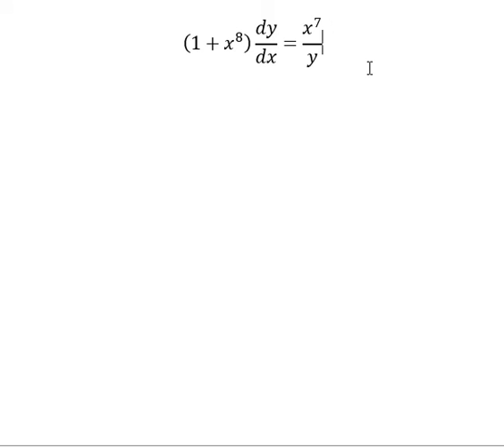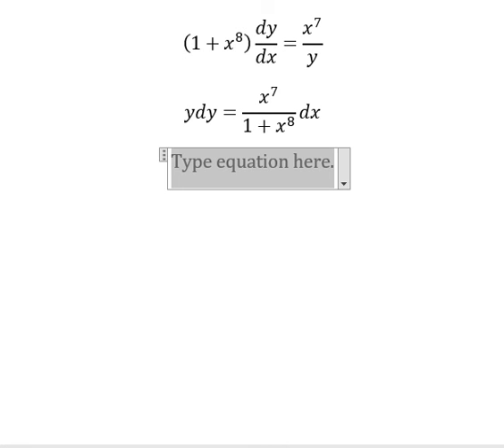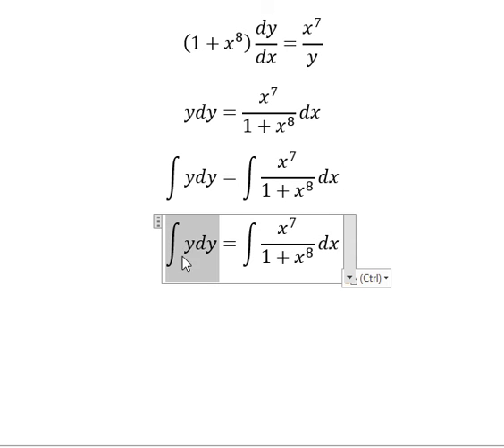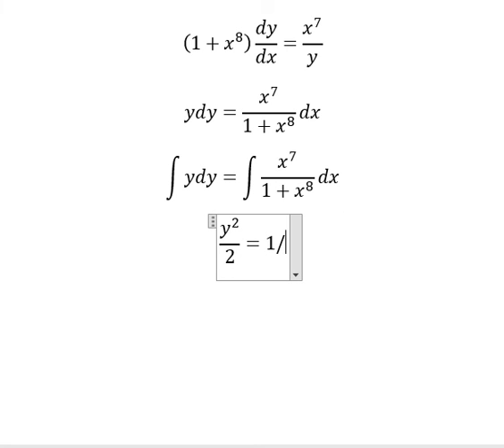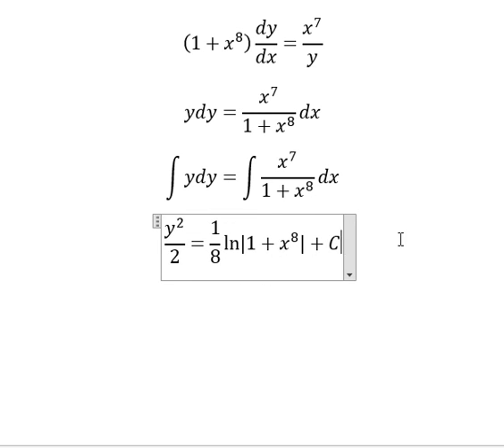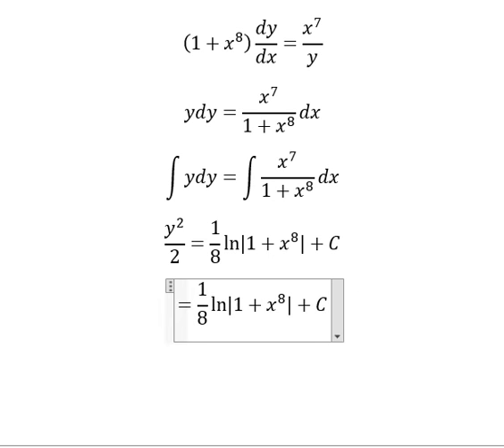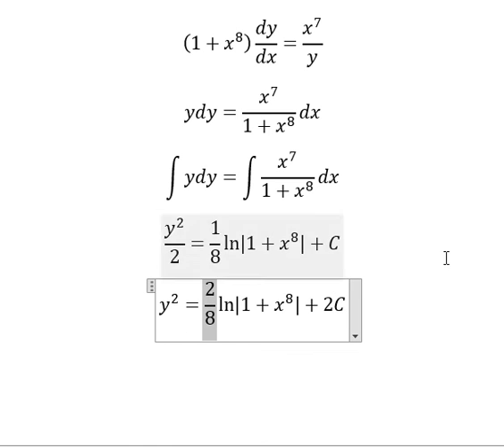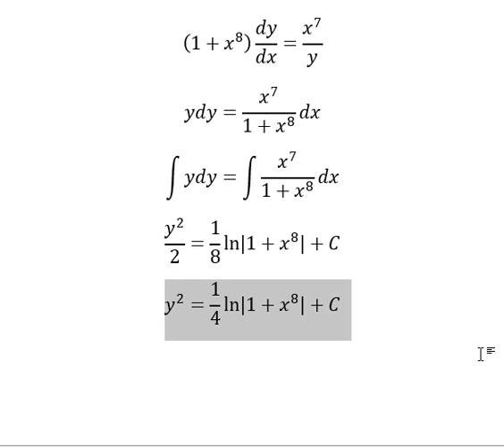Calculus Help: Separable Differential Equations - (1+x^8 ) dy/dx=x^7/y - Techniques